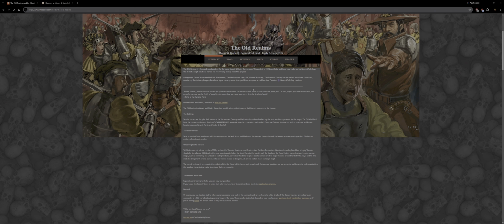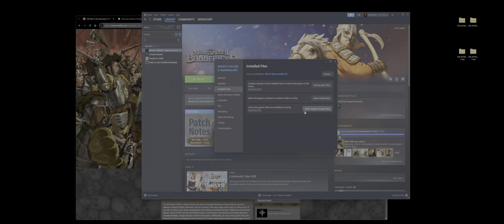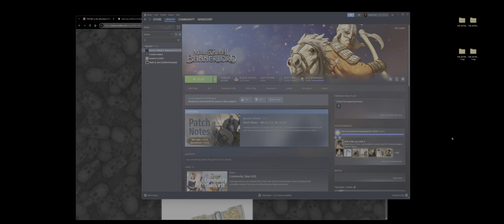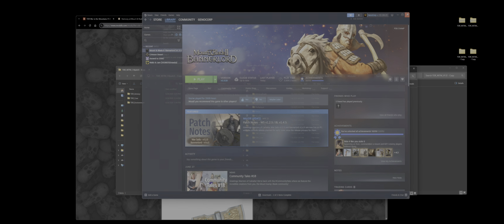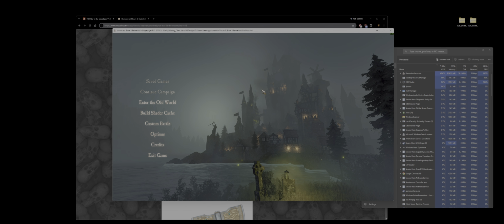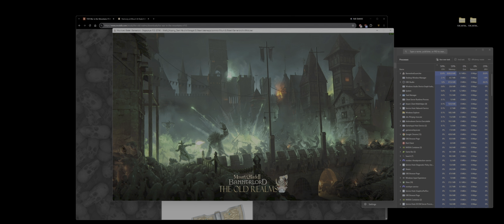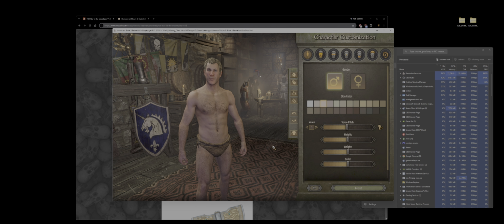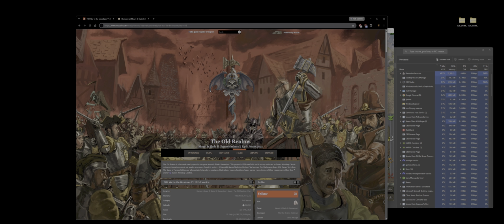The Old Realms Warhammer Mod (Bannerlord 1.3.15) Install / Setup Guide